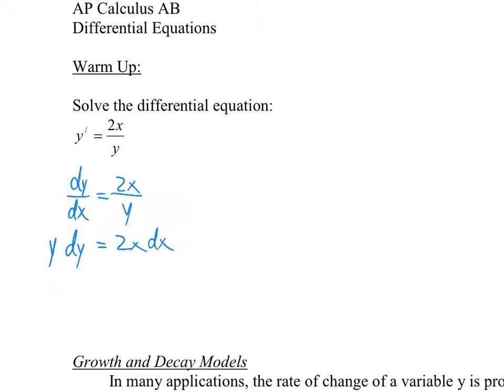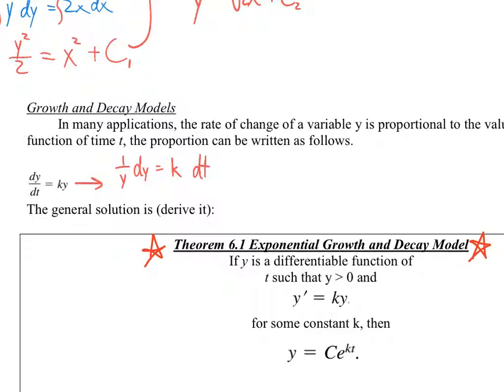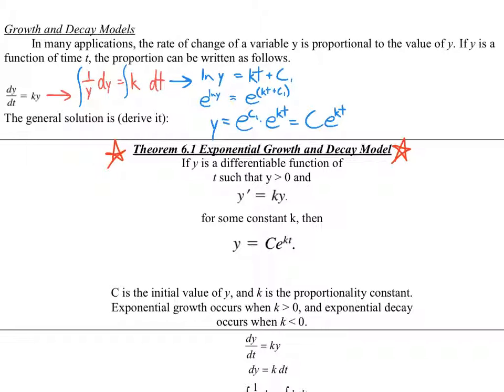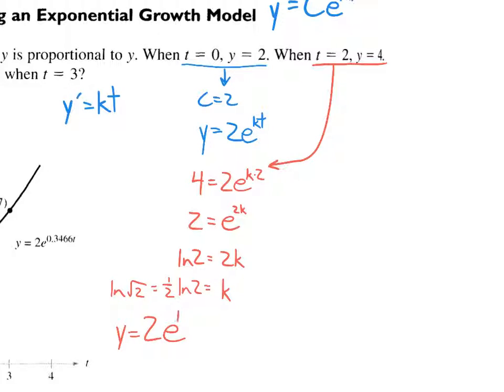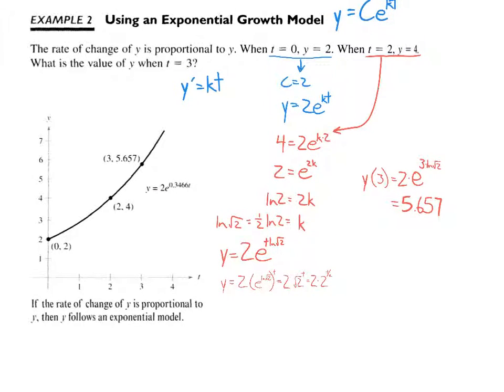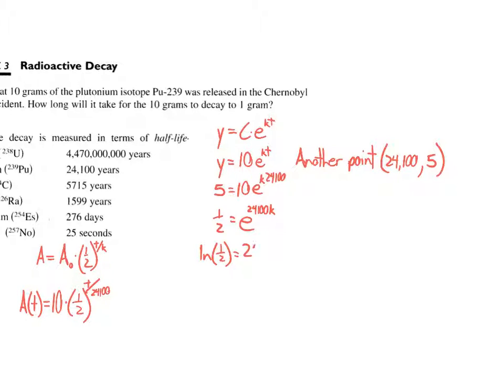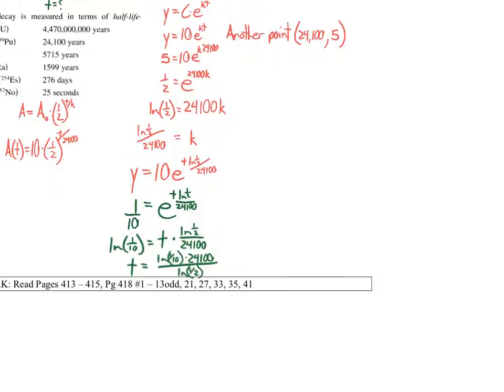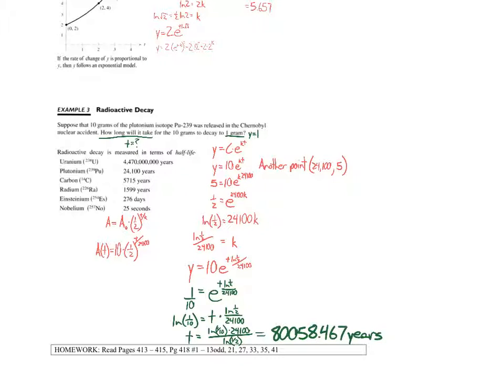AP Calc AB L80-Differential Equations